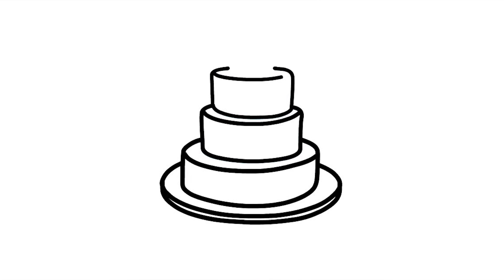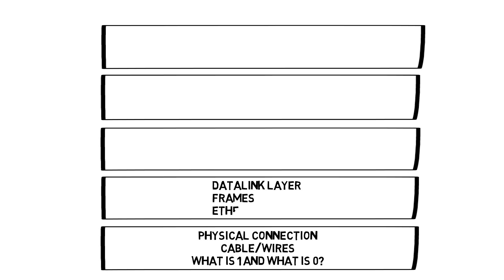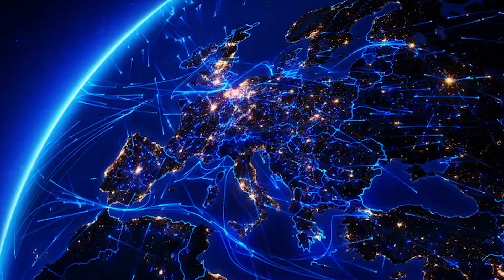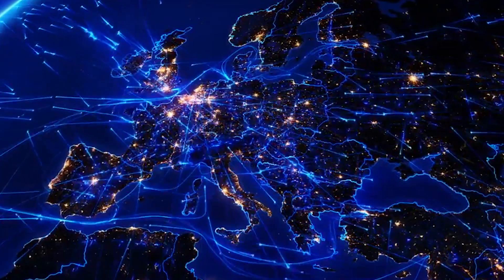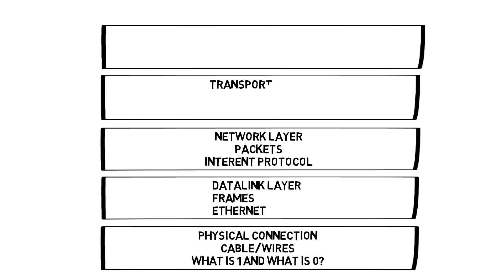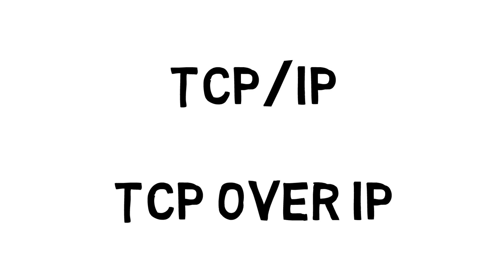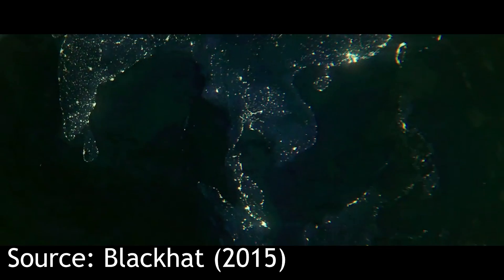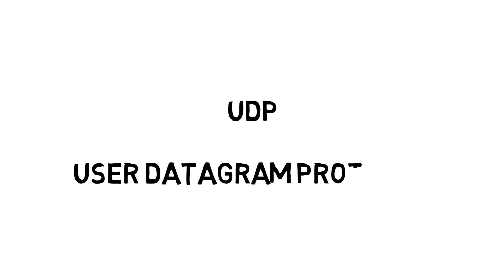TCP, UDP and games like Fortnite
Multiplayer games like Fortnite rely heavily on networking to allow all the players too see each, and to control entry and exits from the game. At the "transport" level there are two key protocols, TCP (Transmission Control Protocol) and UDP (User Datagram Protocol). Each has it own attributes and each is important.